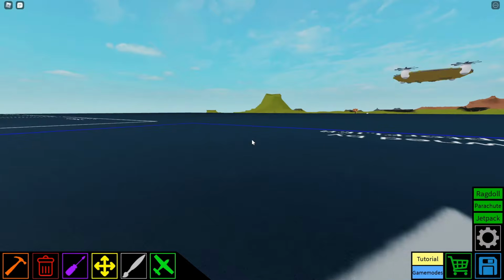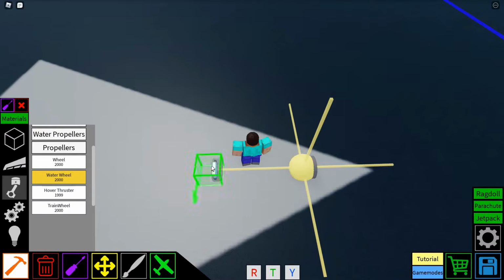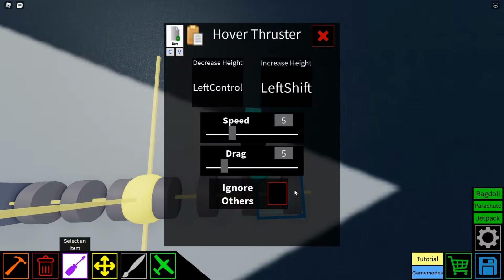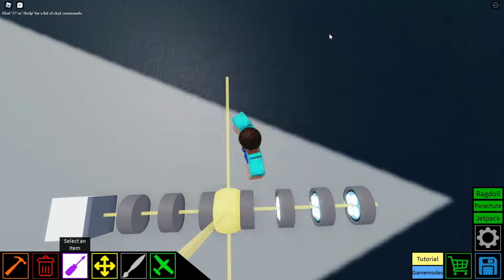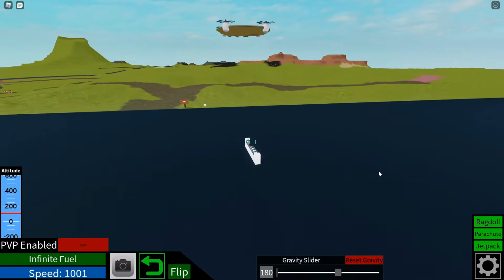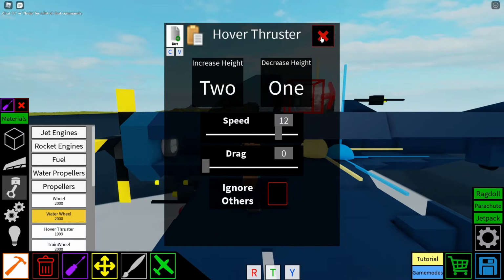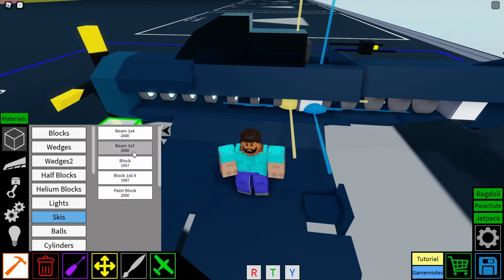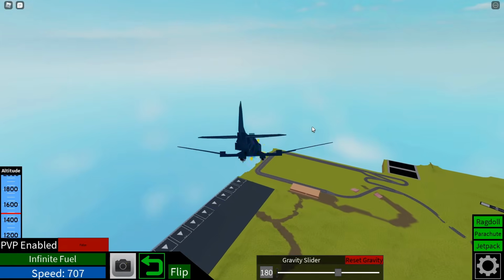Plane Crazy Hover Engine/Drive Tutorial || duckster